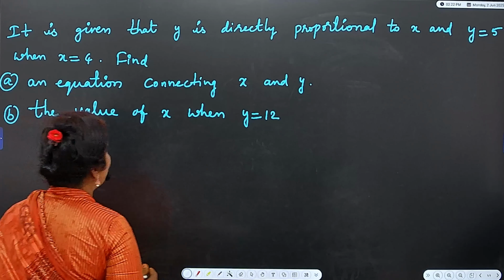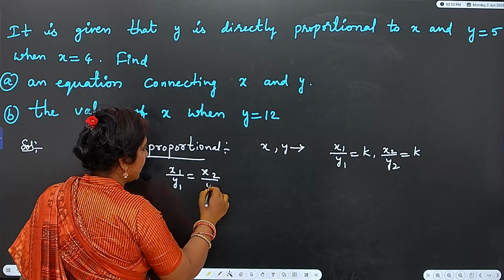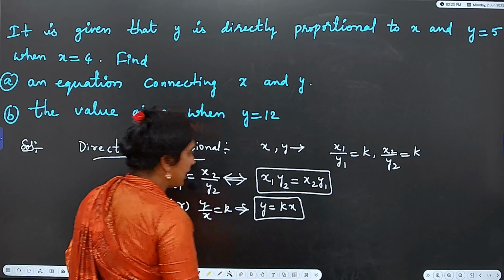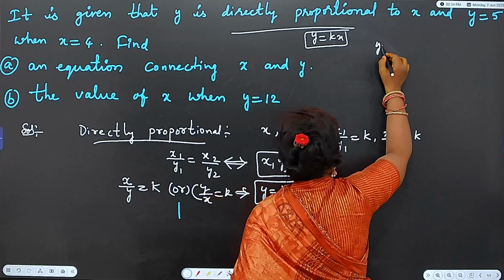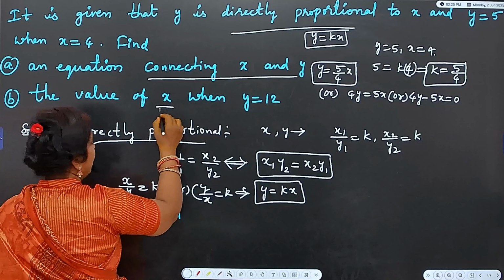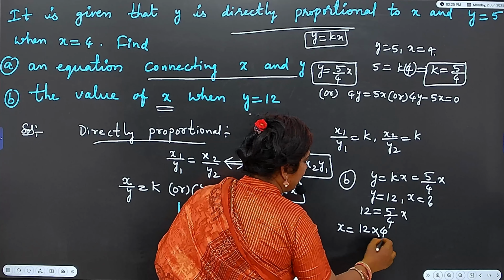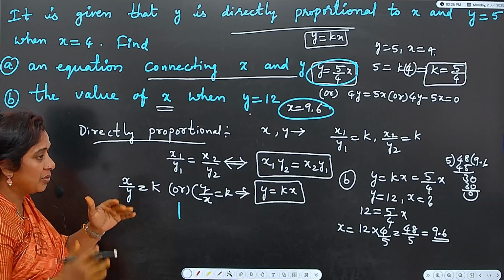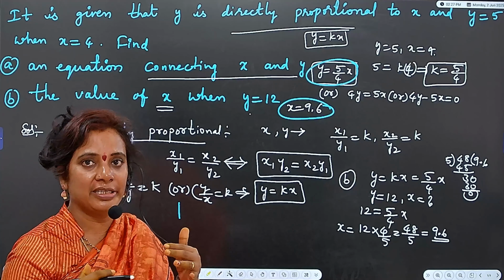Direct and inverse proportion || Class - 8 || Part - 1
In this video, we'll be exploring the concept of direct and inverse proportion for Class 8 students. Learn how to identify and solve problems involving direct and inverse proportion with our easy-to-understand explanations and examples.